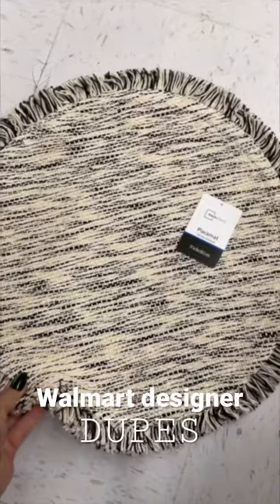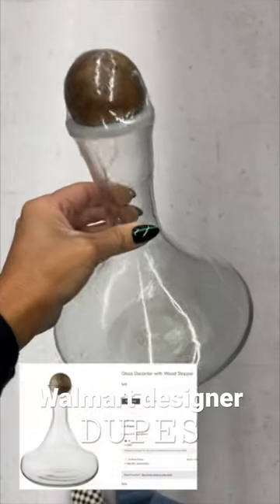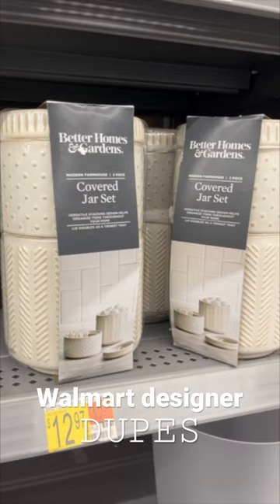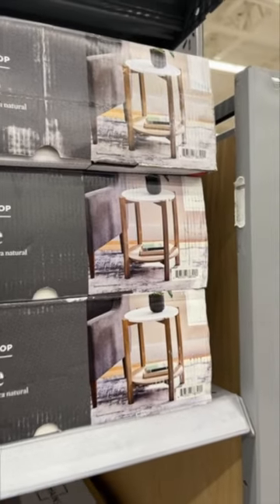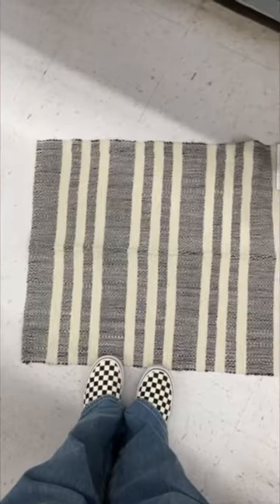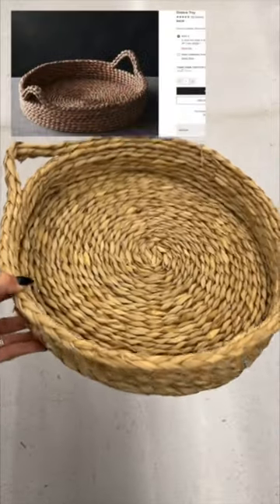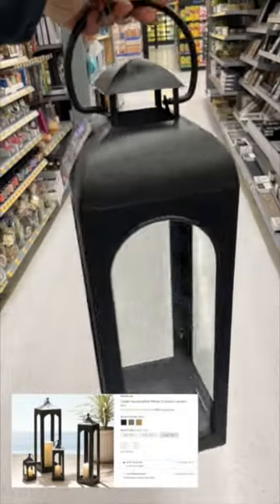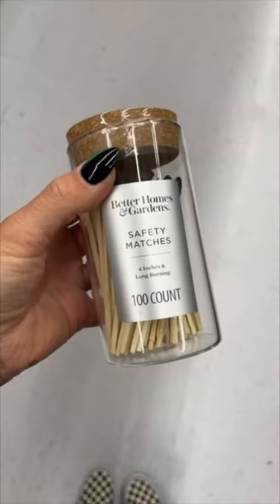Walmart designer DUPES video coming soon to my channel!